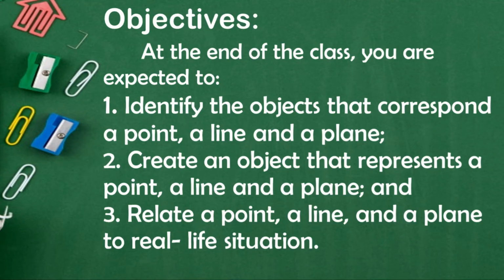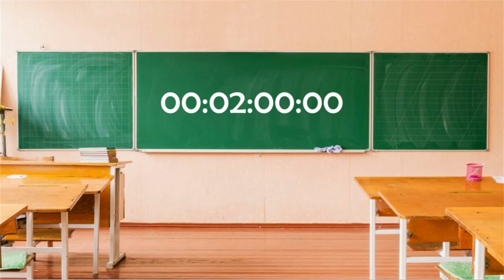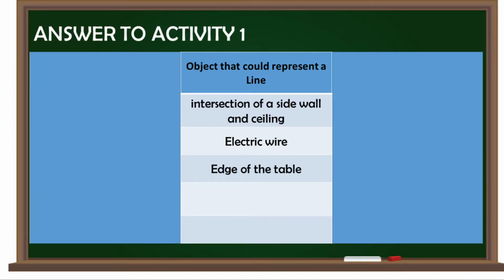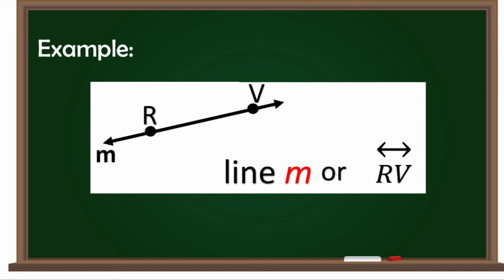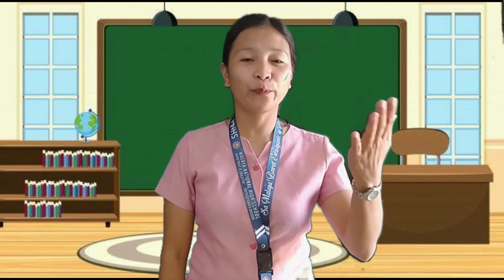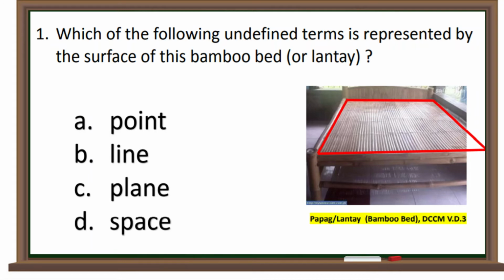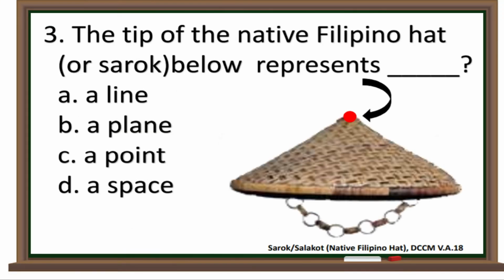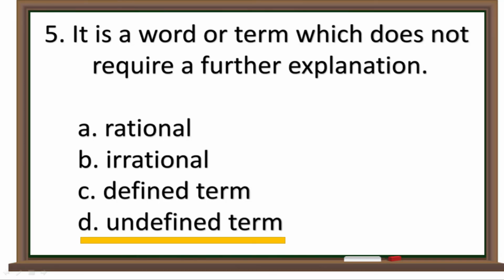SEAMEO INNOTECH TEACHING DEMONSTRATION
This Classroom Demonstration video is one of the requirements for SEAMEO Innotech GURO 21 Course - Gearing Up Responsible & Outstanding Teachers in Southeast Asia for the 21st Century.

MATHEMATICS 7 | Point, Line & Plane

JACQUILINE O. VILLAMOSADA, Guro 21 Learner Batch 16 Class 52